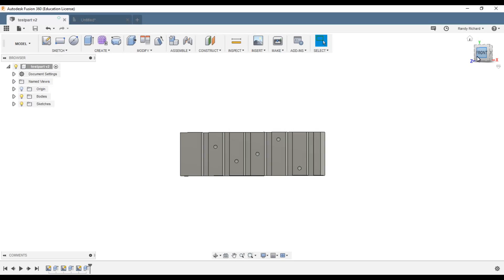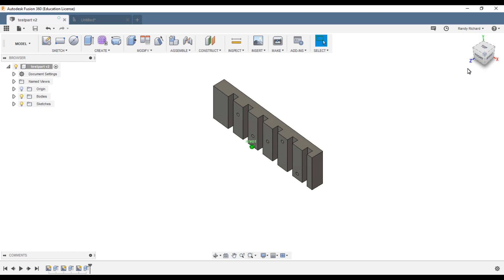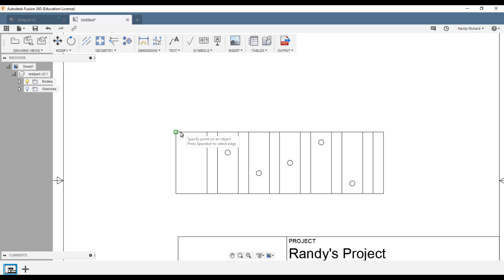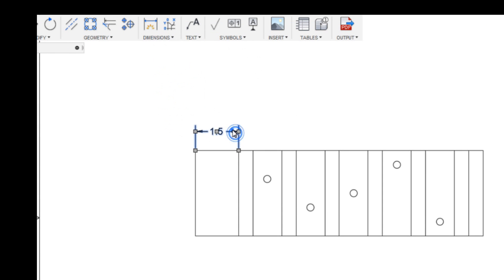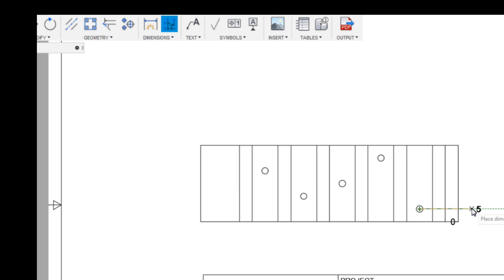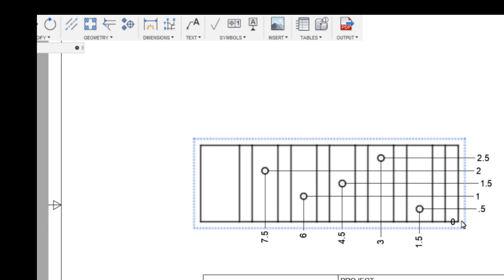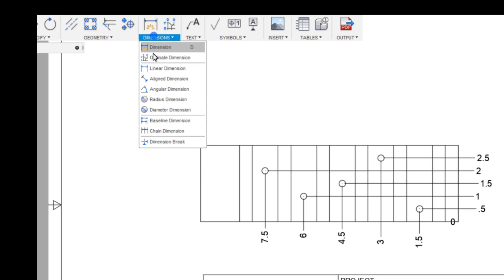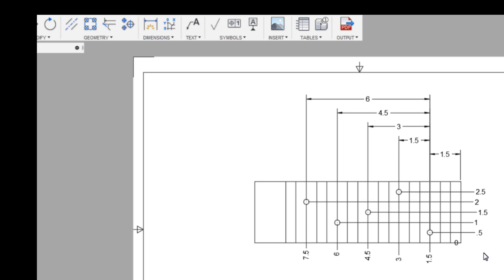Do you know about Ordinate Dimensions - Home Shop Fusion 360 Tip#1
Viewer requested subject.  This is a great tip for the manual machine home shop hobbyist.  Ordinate Dimensions can help a great deal on the manual milling machine, bolt circles, dividing parts, etc.